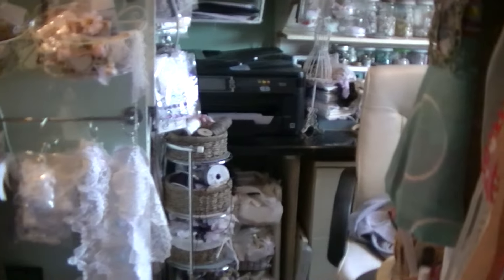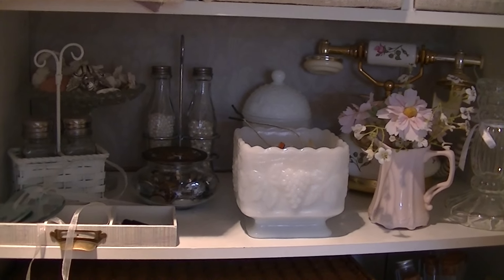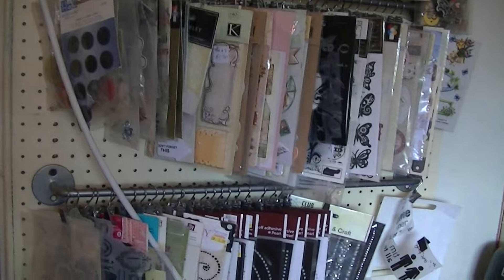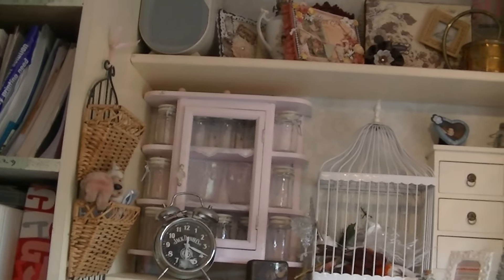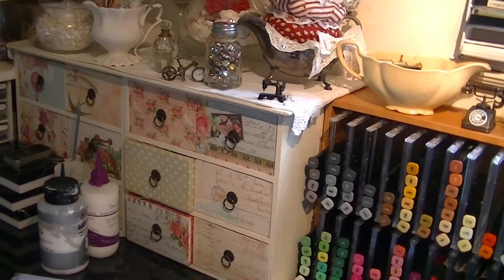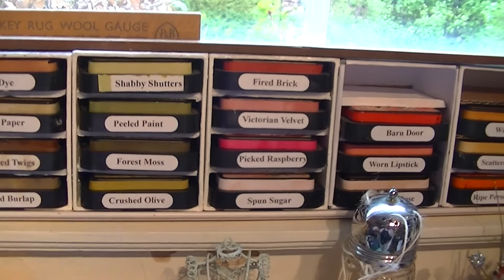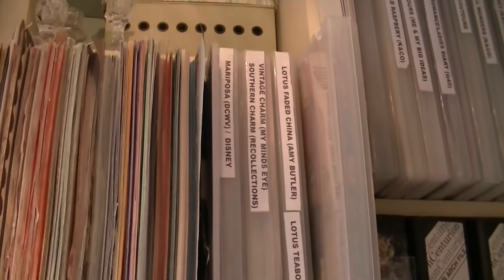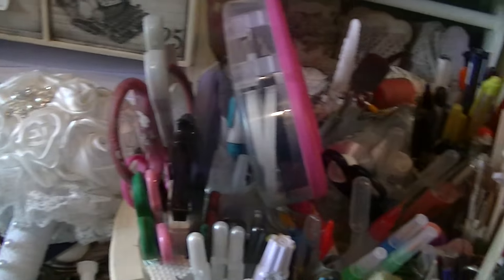Craft Room (all tidy now) Part 2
Finally, it's all sorted now.  See Part 2 if you want to see my little visitor's escape to freedom :)